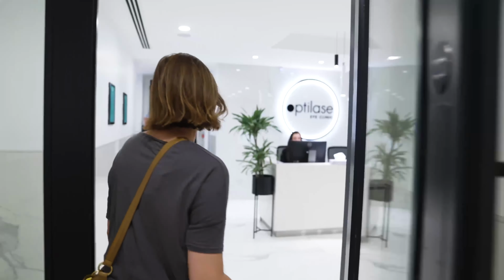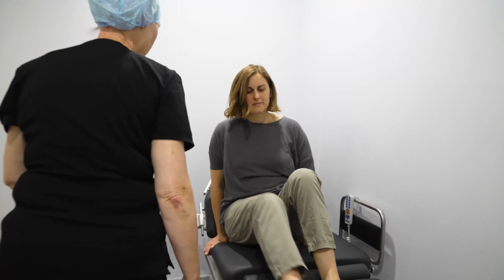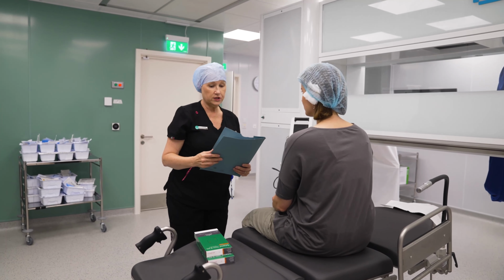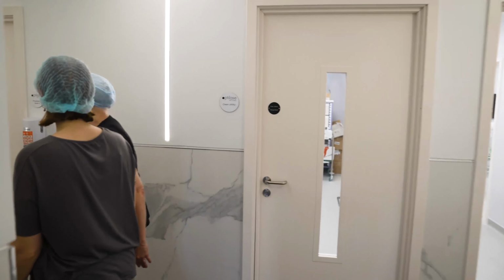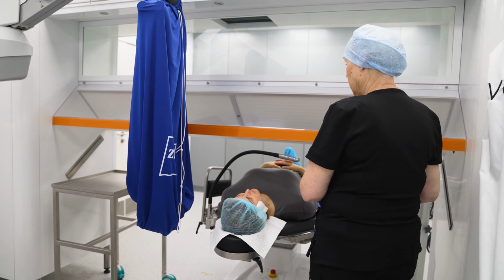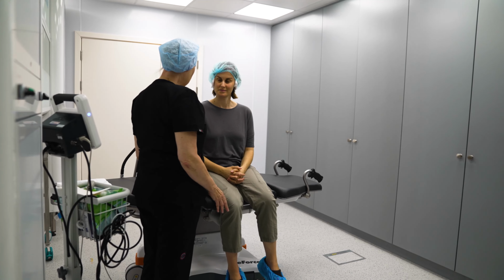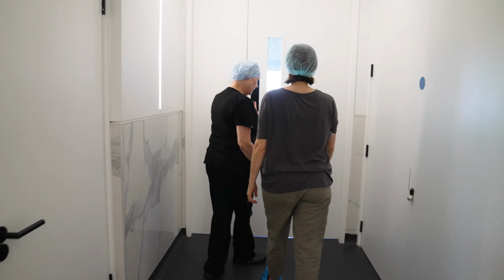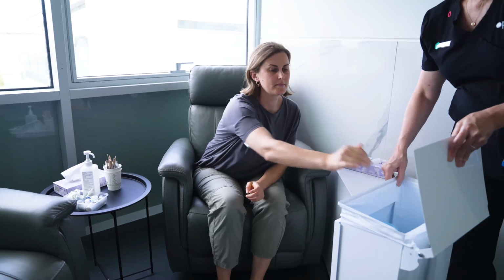The Day of Your Lens Replacement Surgery at Optilase